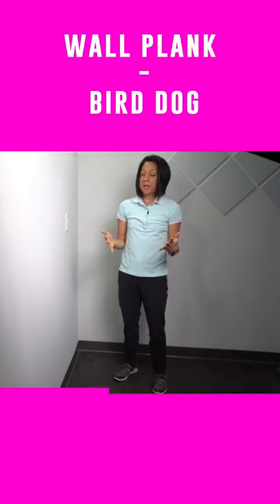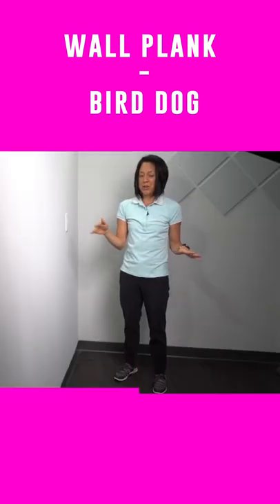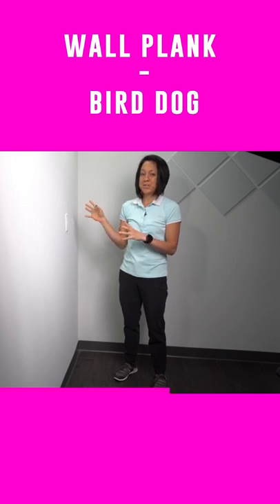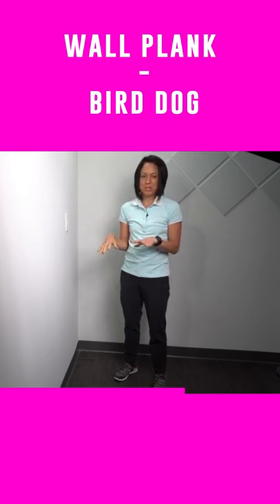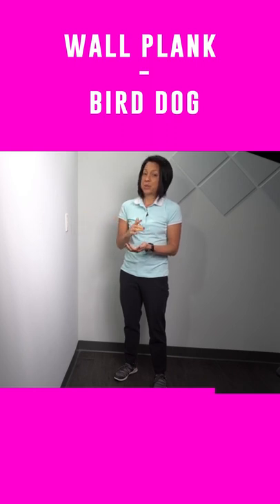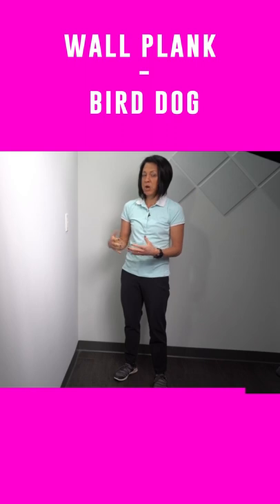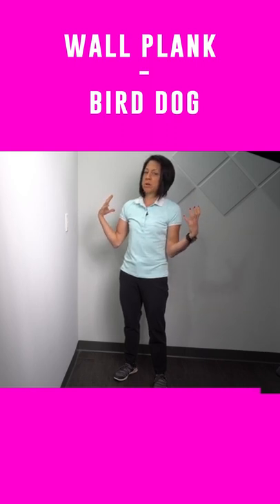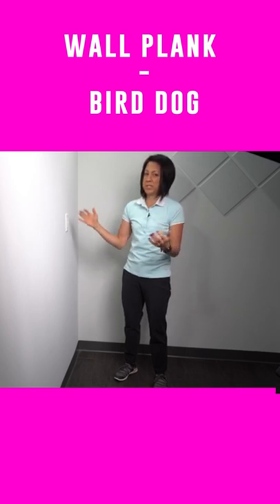Wall plank -bird dog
Sign up for our newsletter and get motivational emails and exercise tips

Product Recommendations:
Mat table
Walking poles
Wobble board
Balance foam
stacking cones

Books are also available on audible.

Please only email if you would like to schedule an in-person evaluation. will be deleted.